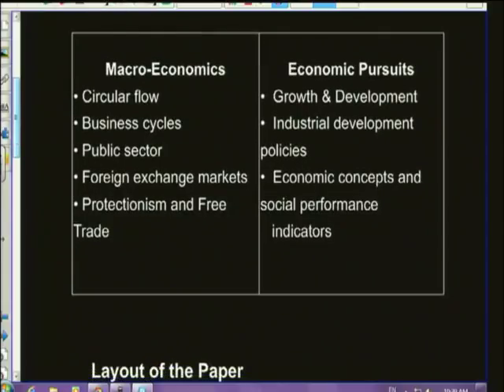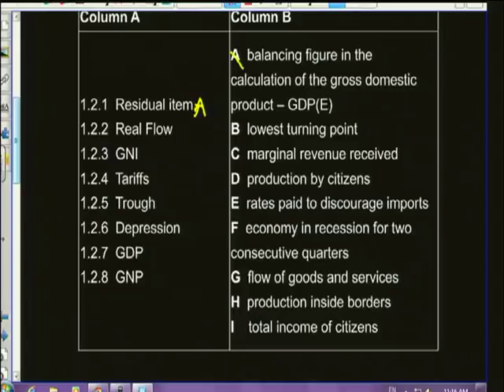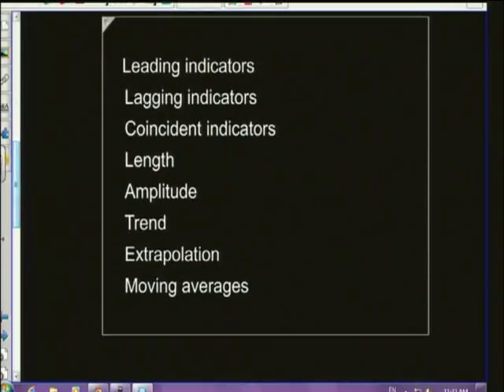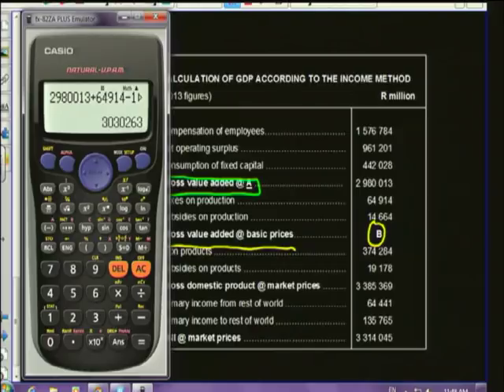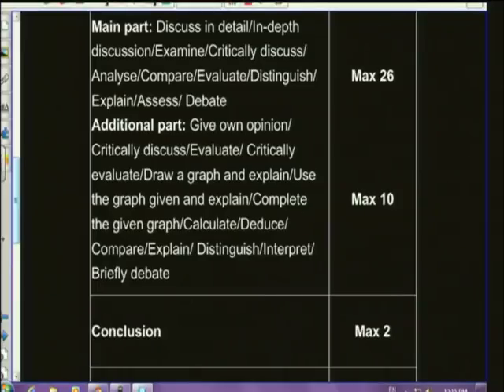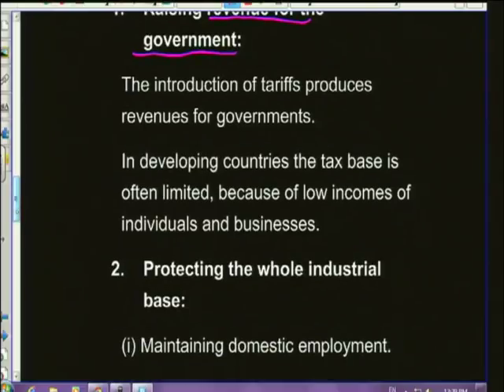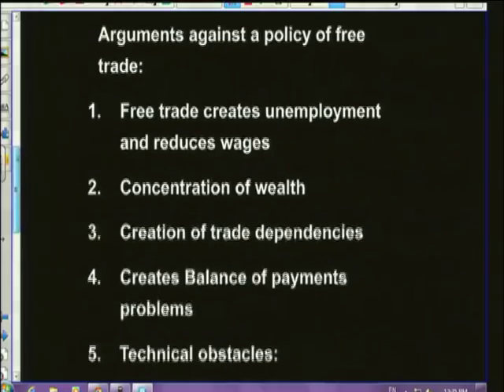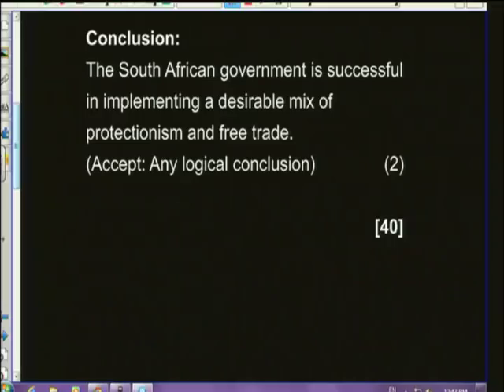Preparing for Paper 1